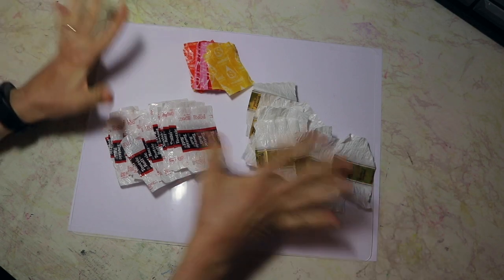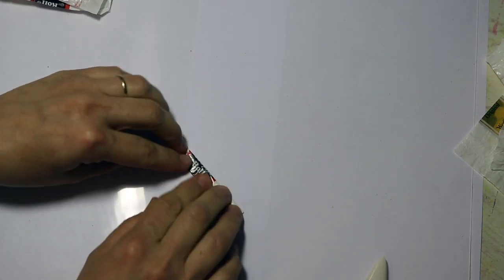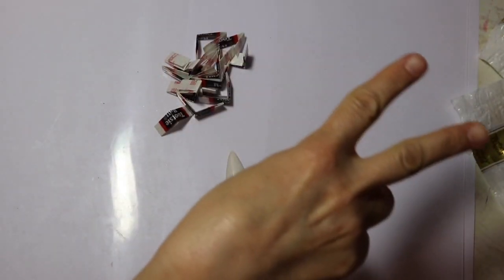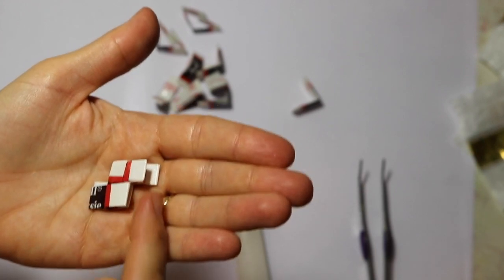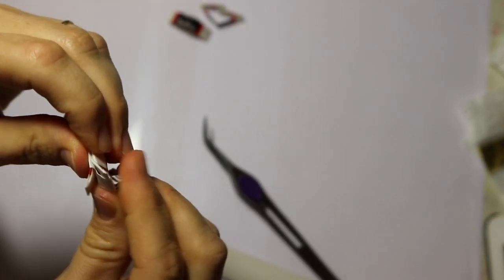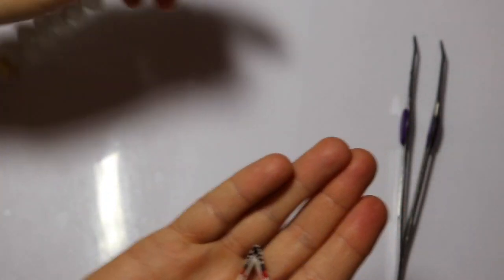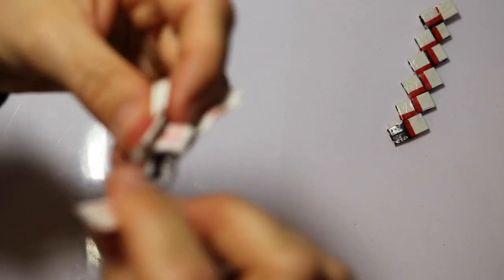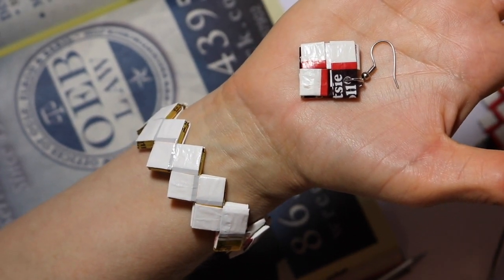How to Make Candy Wrapper Jewelry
Welcome to Crafty Aims Workshop! In today's video. we are making candy wrapper jewelry. So start collecting your own candy wrappers and lets work on these together. I may come out with another video later on other uses for candy wrappers so keep an eye out for that. I hope you all enjoy the video!

Please comment today about your top 3 favorite candies or just say hi. I would love to hear from you. Share my videos and Like if you enjoyed it.